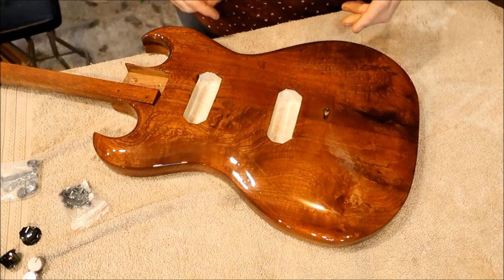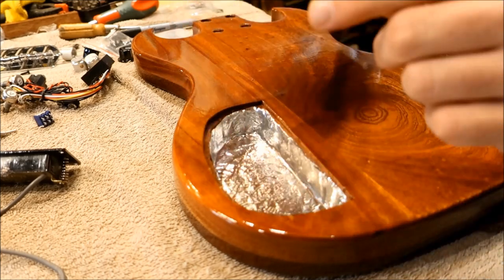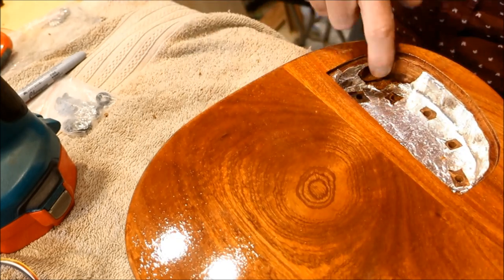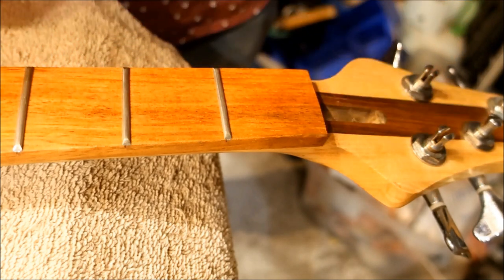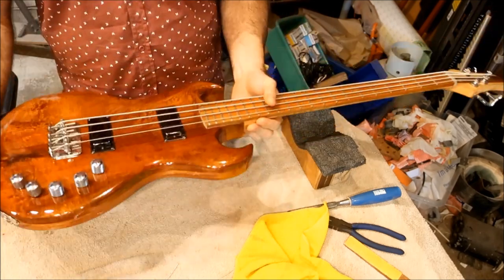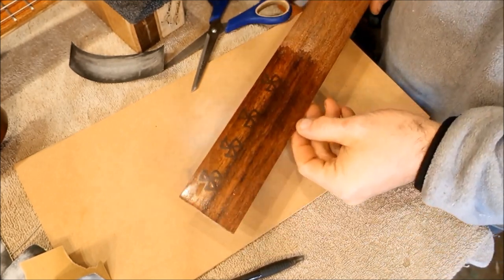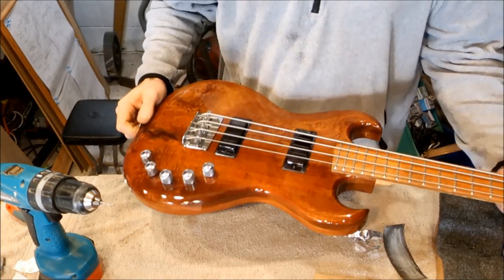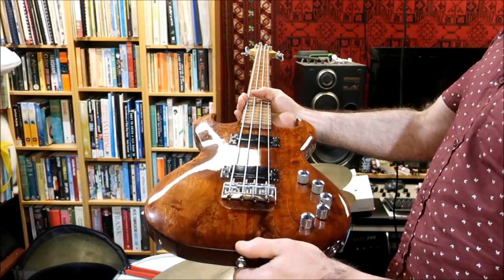Guitar Buildathon Episode 30 - Final assembly of the short scale bass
The short scale bass came out of the spray booth looking like a million bucks, so after waiting a few days for the polyurethane to harden I did the final assembly, setup, and sound tests.